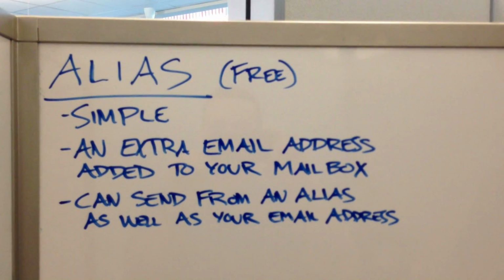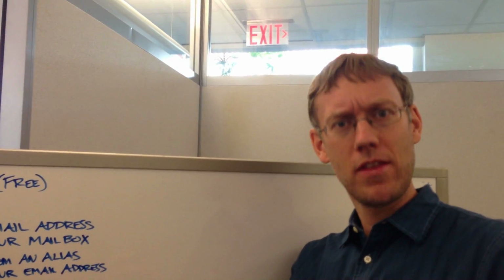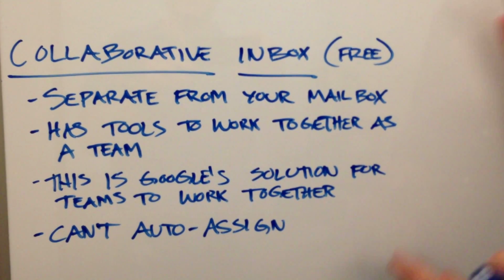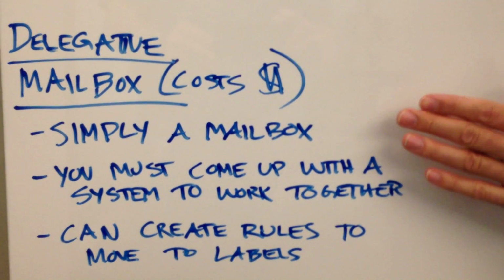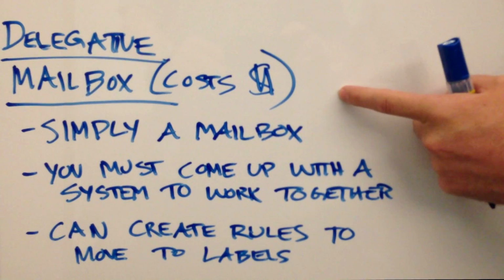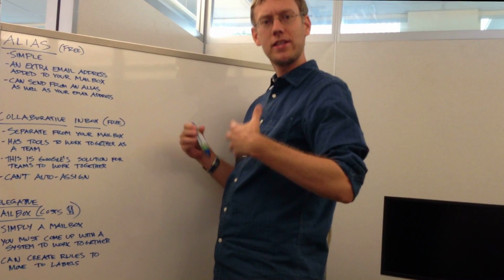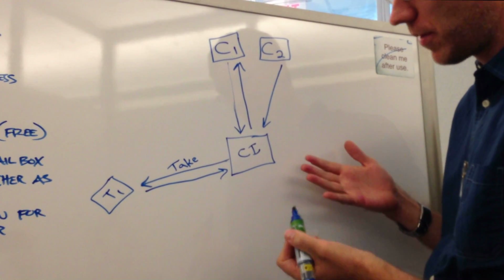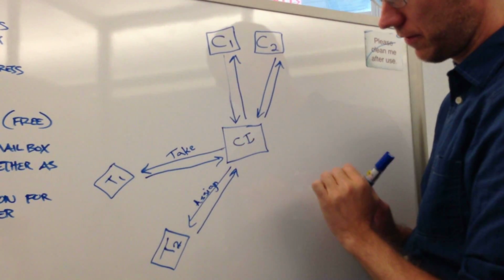Choosing Between Collab inbox alias & del mailbox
Reviews the options and features of using an alias for your mailbox, setting up a new Collaborative inbox or using a mailbox as a delegative mailbox.